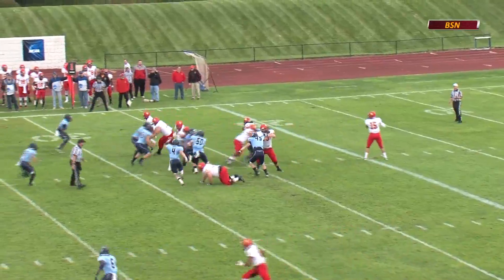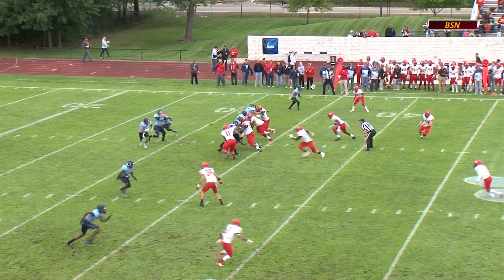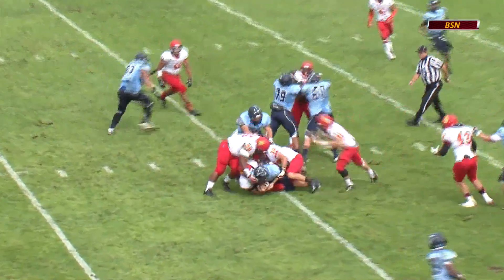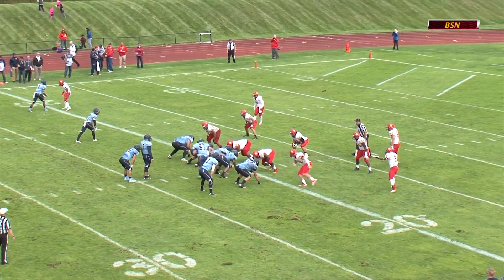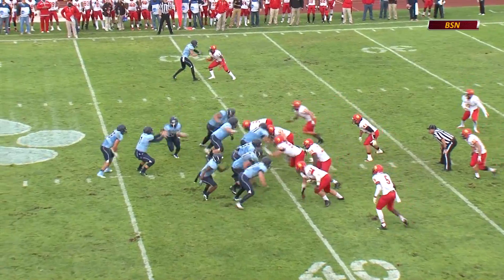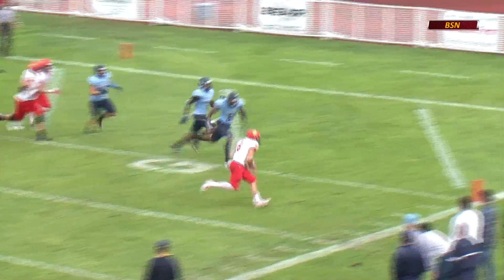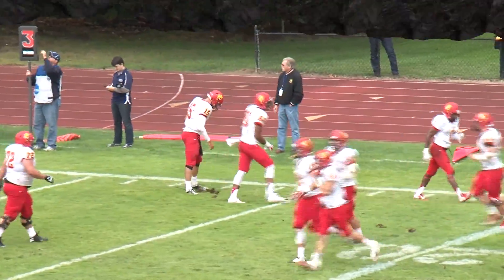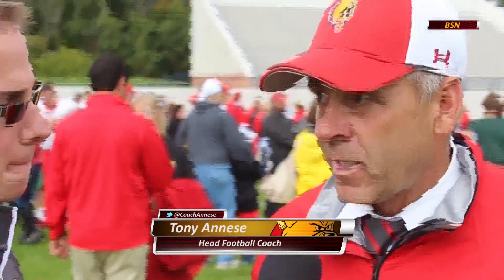Ferris State Football Highlights: Northwood 9/13/14